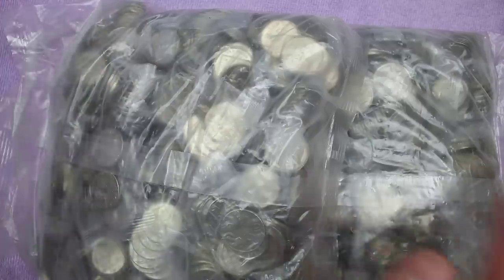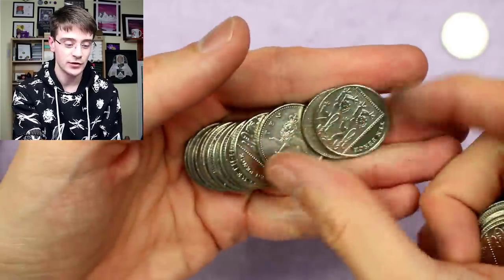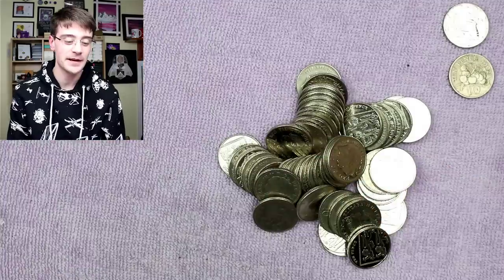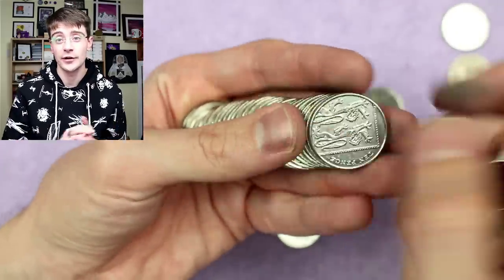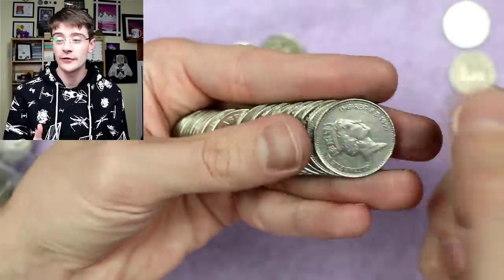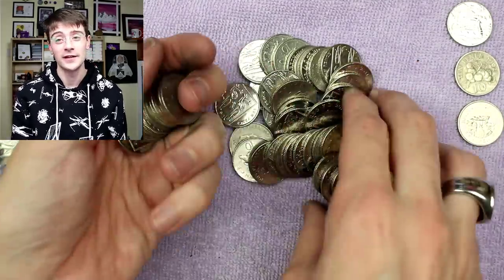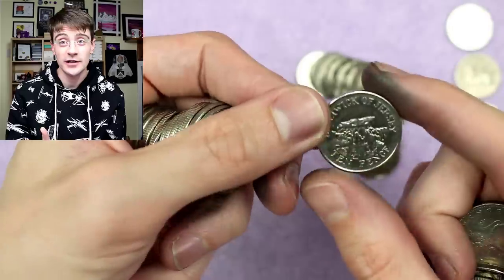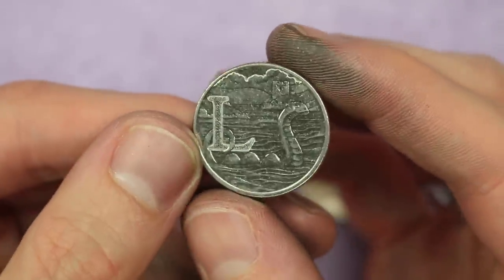10ps on 10/10!!! £200 10p Coin Hunt + Q&A Part 110